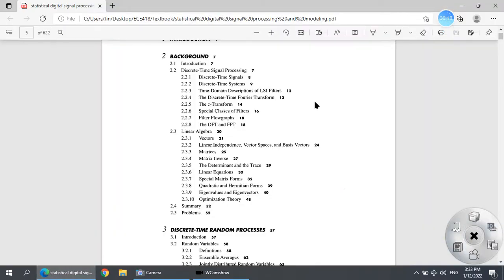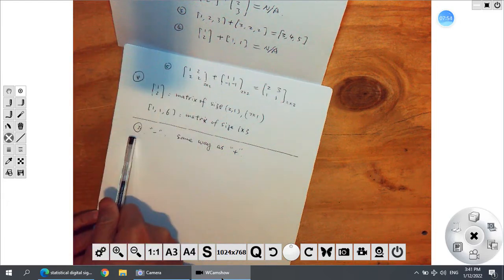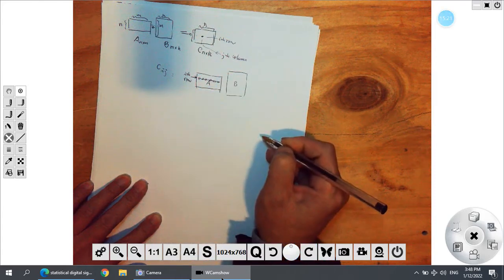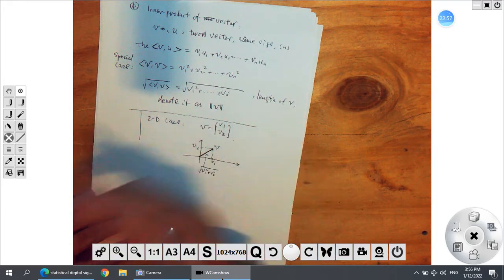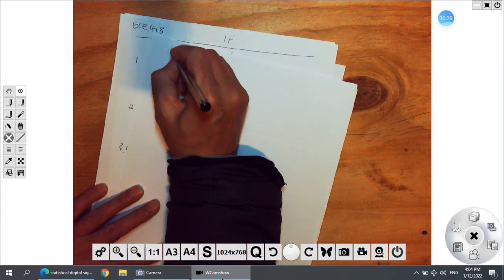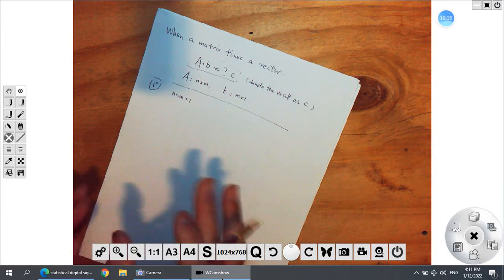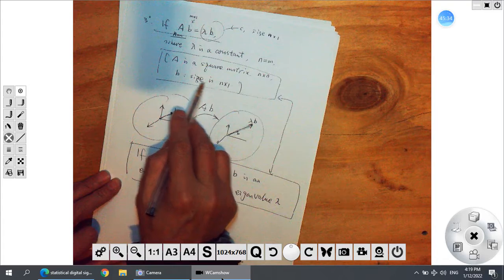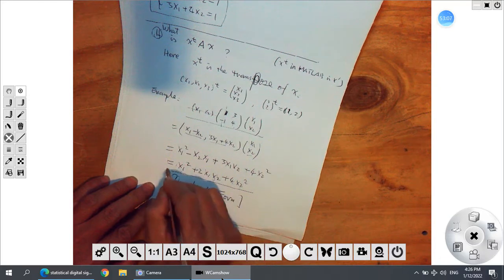ECE418 Lec01F Statistical DSP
Linear Algebra: vectors and matrices, and the operations on them.